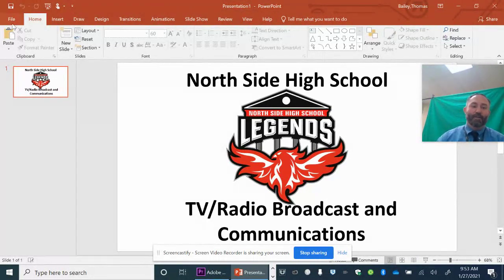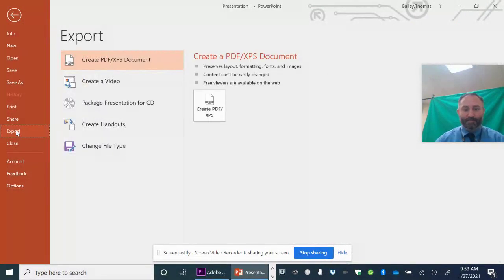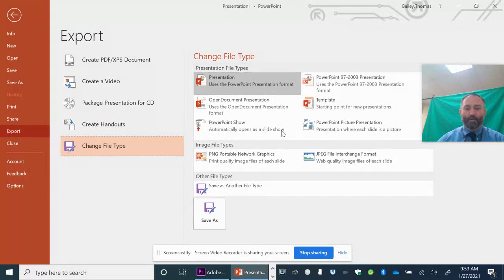1 Career Pathways Videos Opening Slide